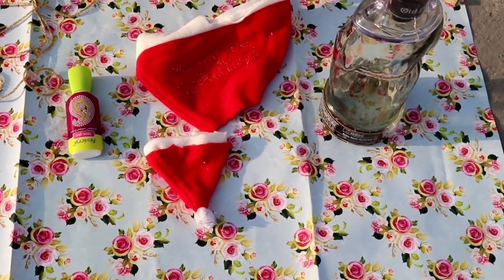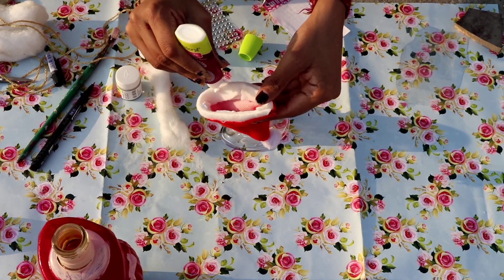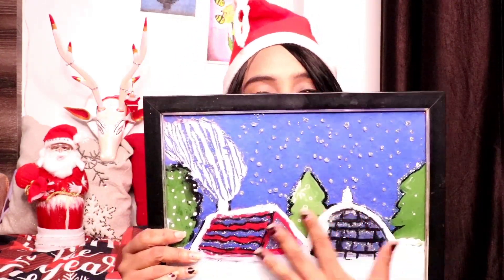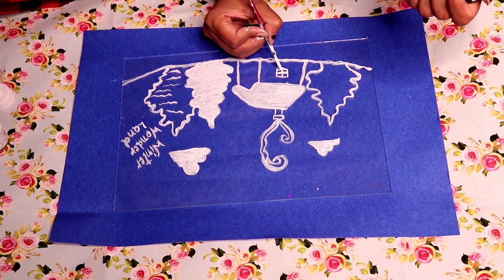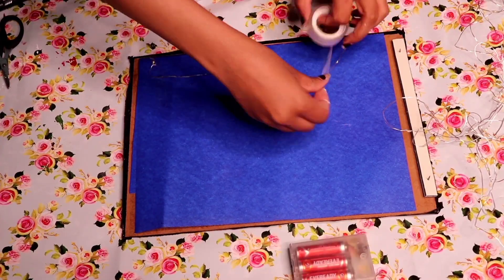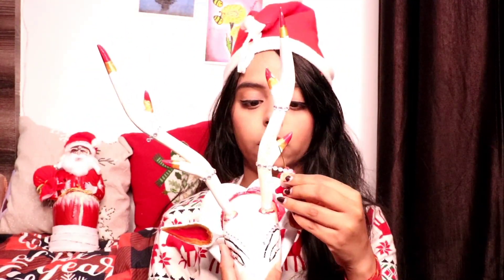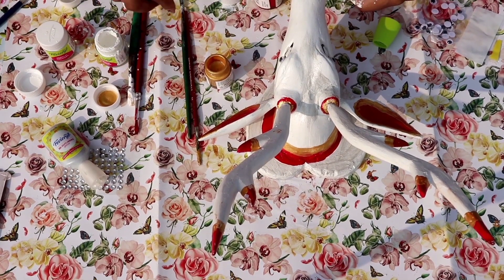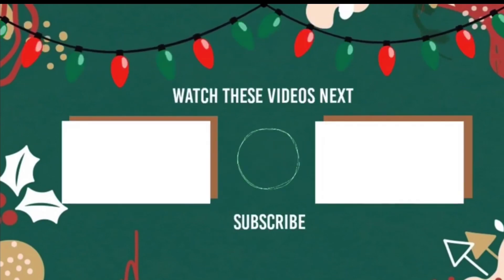Christmas⛄ DIY 🎅Video 🎄 || Jyoti Gorai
♥️⛄MERRY CHRISTMAS⛄🎄Hey guys if you like this video do Like Comment share plz guys subscribe kro nahi toh dekhoge kese video bina ghanata bajaye pta kese chalega video aa gya hai to dosto kr lo yaaro 🎅